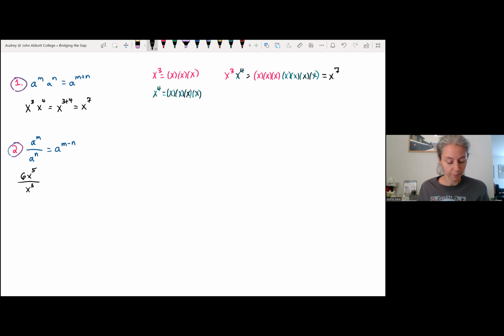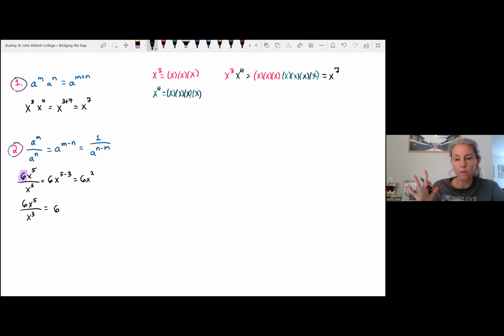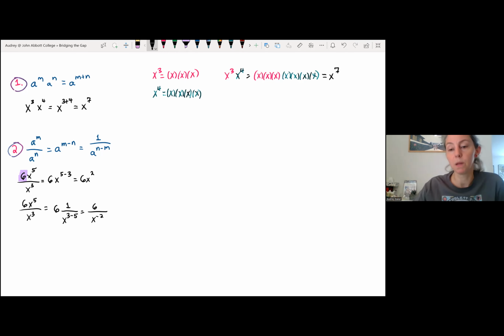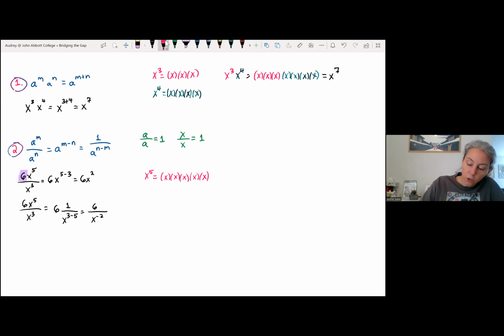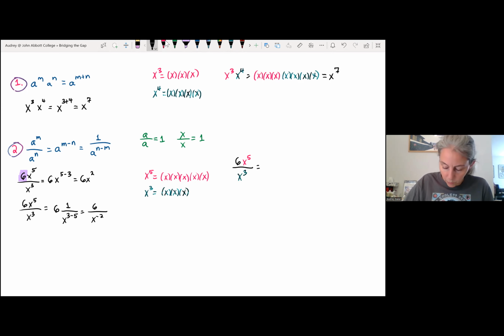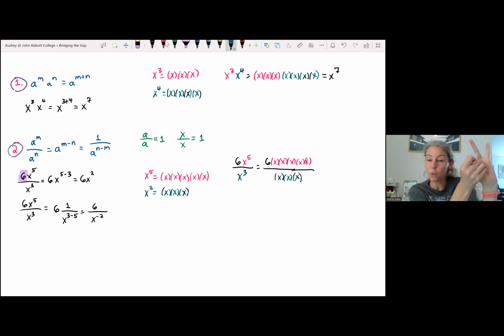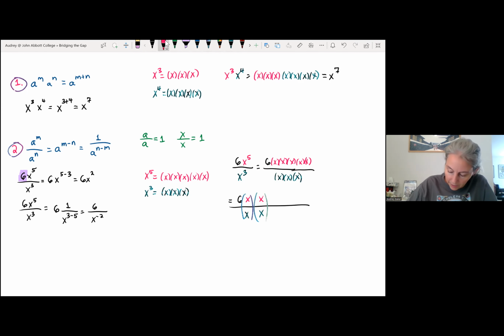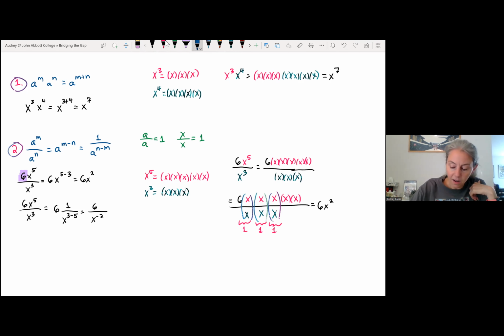Exponent Rules: a^m/a^n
An in depth look at the rule a^m/a^n=a^(m-n)